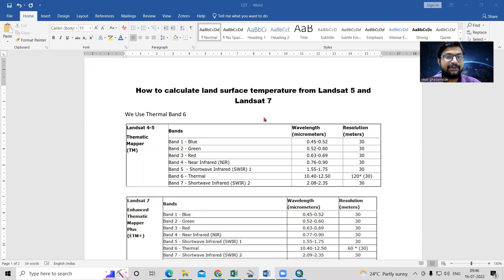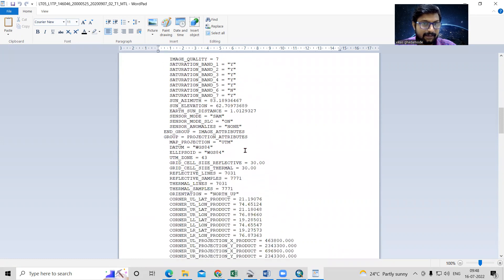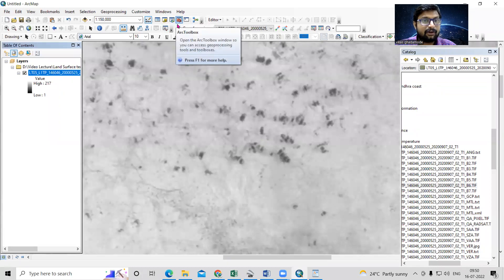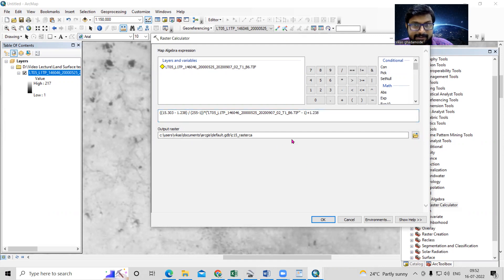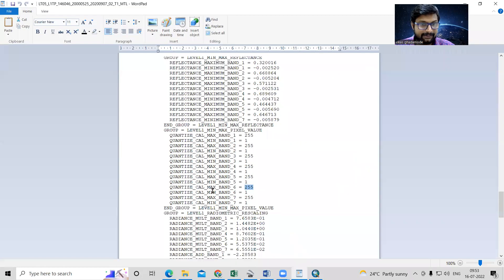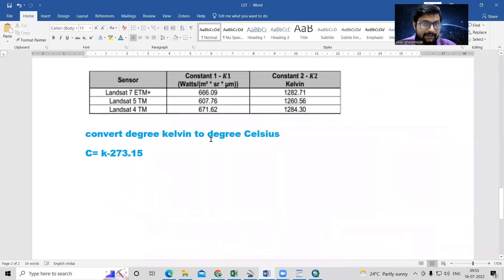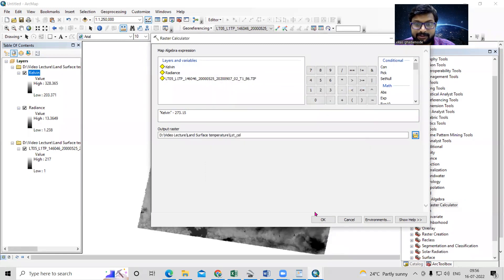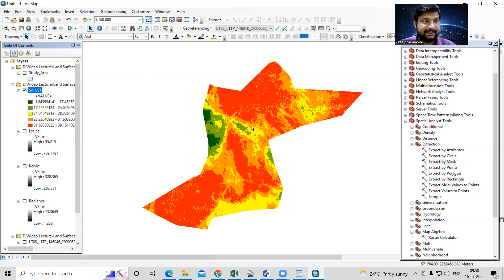Land Surface Temperature (LST) Using Landsat 4-5 or Landsat 7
In this video we will Learn how to calculate Land Surface Temperature (LST) Using Landsat 5 or Landsat 7 imagery